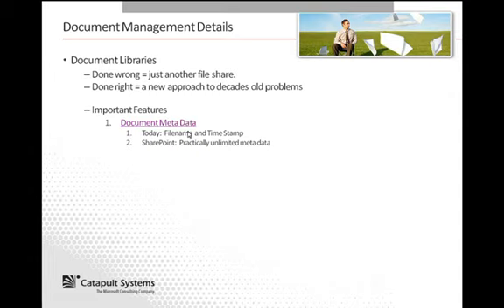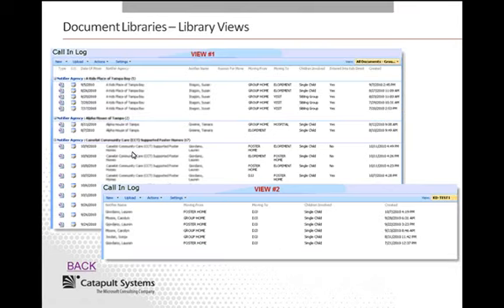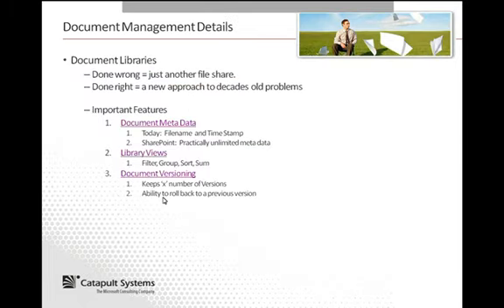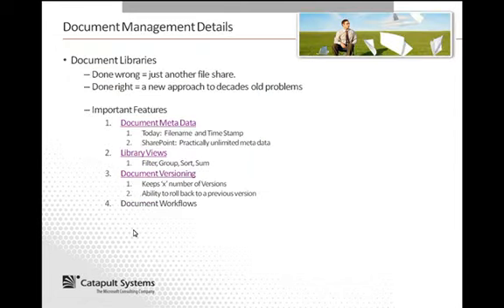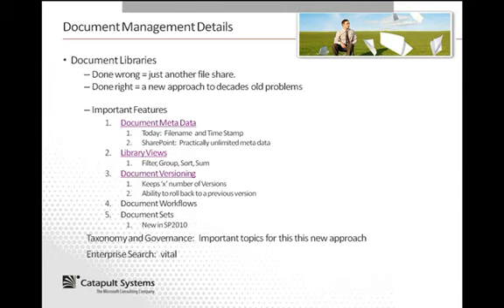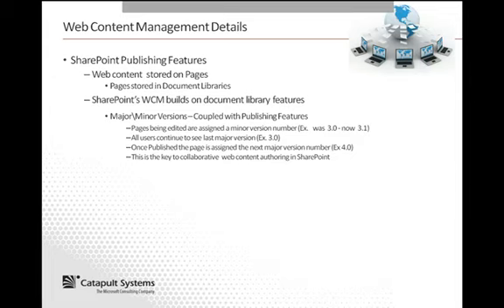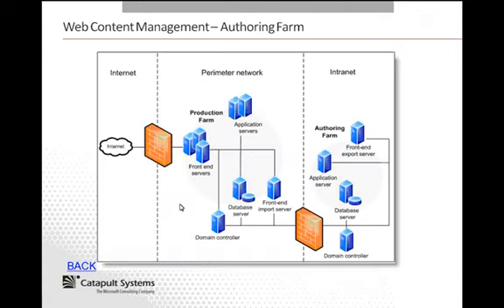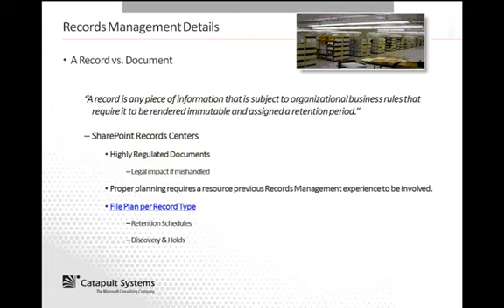Enterprise Content Management Capabilities in SharePoint 2010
This webcast looks at the Enterprise Content Management (ECM) features in SharePoint 2010. It examines the three main areas that fall under the ECM umbrella and covers the key information you need to know to begin working with these features in SharePoint 2010.